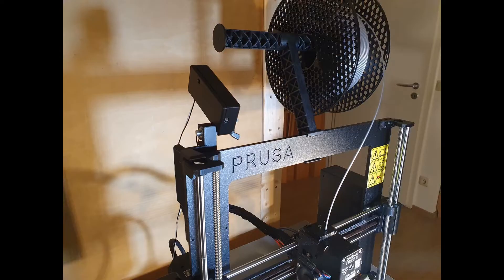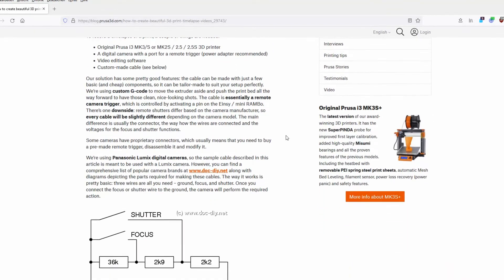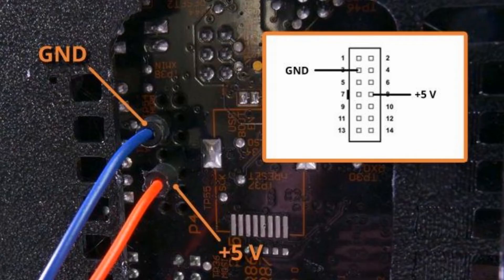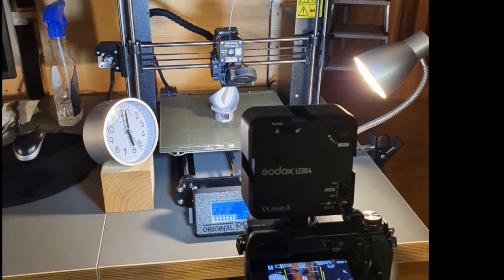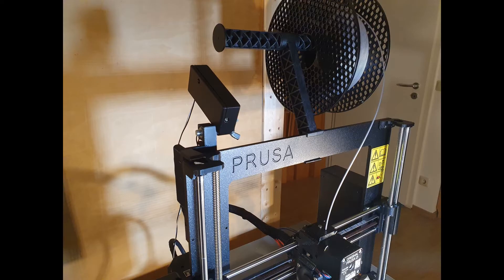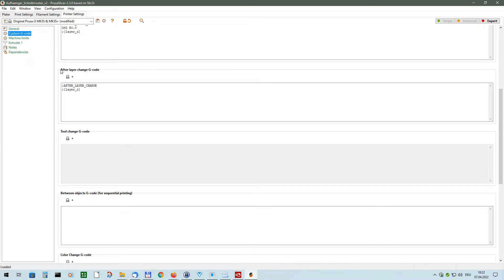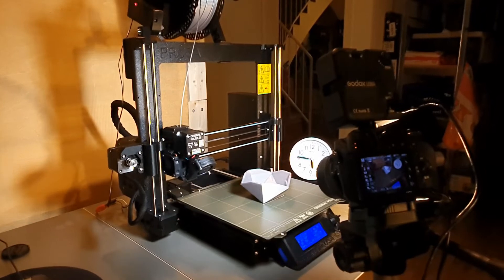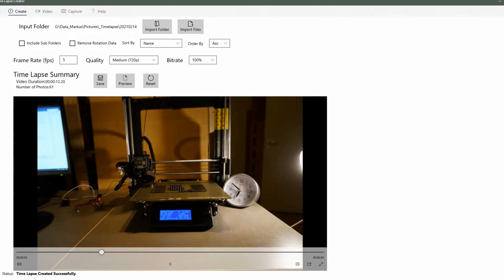My IR remote for 3d printing timelapse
In this video I demonstrate my solution for creating 3d printing time-lapse videos.

Each completed layer will move the bed to the front and a photo will be made by toggling a pin on the microcontroller which trigger the IR remote for my camera.

For details and to download the 3d models, see my project page at printables :

00:00 Intro
00:15 Prusa Blog (explains the background)
00:30 my variation using an IR remote
01:10 example videos
02:50 finished planter object (end)

"20 Succulent Planter" by lblair843
(other objects are my own)

whatfunk, Kaleidoscope Vison Pt. I